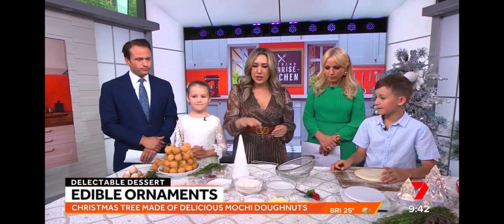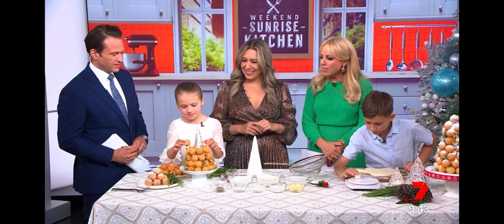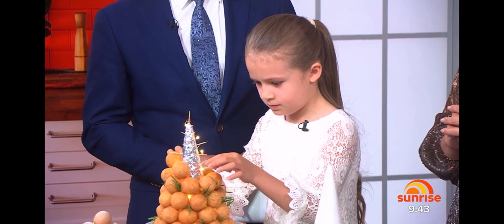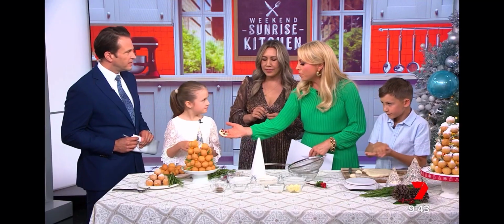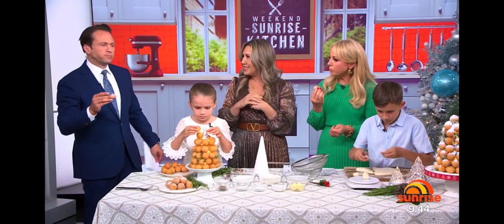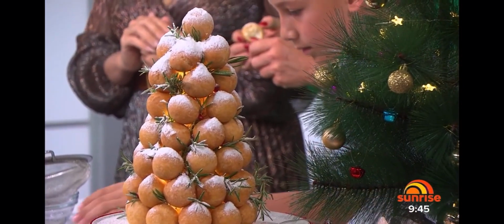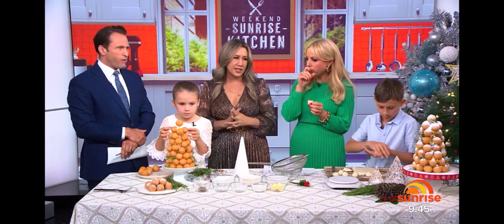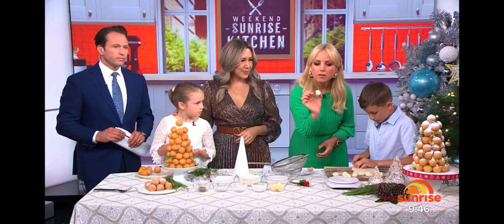Vegan Mochi Donut Christmas Tree Desert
Looking for the perfect Christmas dessert for entertaining this festive season? Then look no further than this fun, creative and delicious mochi donut Christmas tree.

With light and chewy donuts perched perfectly on top of each other, dusted in icing sugar and garnished with fresh rosemary and pomegranate. This fun, easy recipe is perfect for involving young children in the magic of Christmas.

It’s that wonderful time of year when you get to entertaining family and friends with a showstopping table centrepiece, or perhaps you’re invited to a potluck event and need to bring a dish. So why not make something with the kids that will feed the masses and is perfectly in theme.

We decorated ours with miniature fairy lights that twinkle in the night and in the spirit of being inclusive for allergy sufferers, simply swapped out the plain flour for rice four to make this dish gluten free.